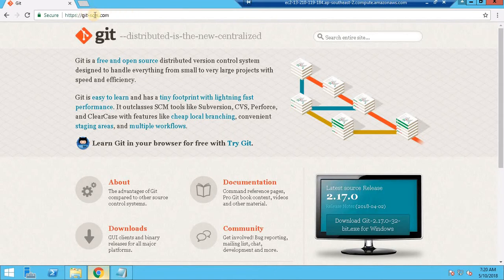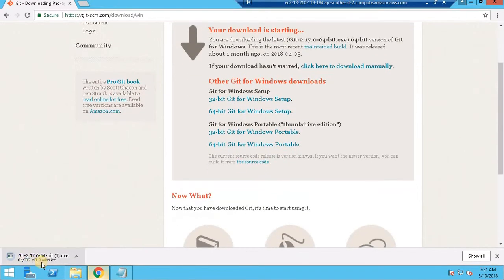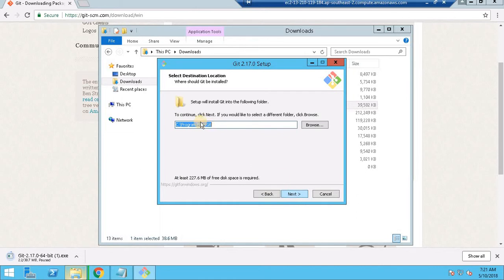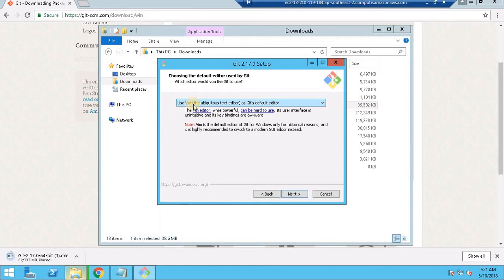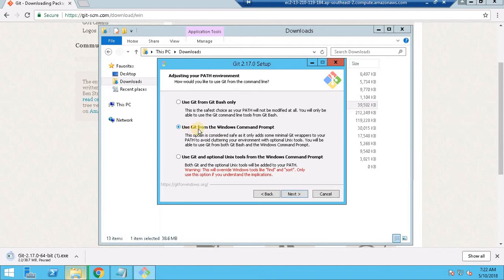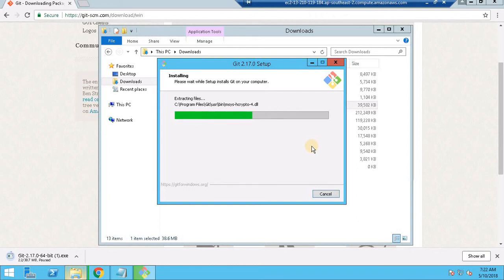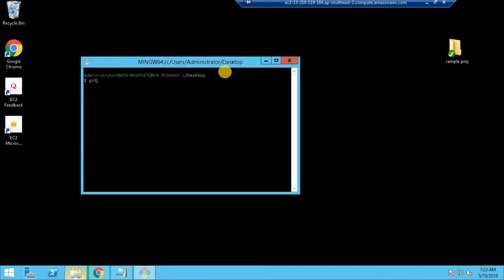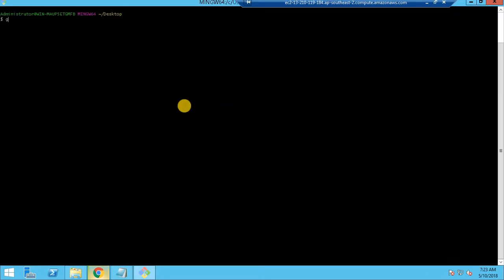How to install Git in windows?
This video describes how to install git in window machine.